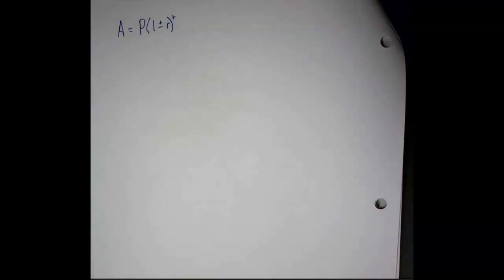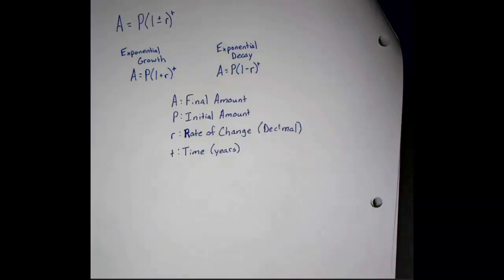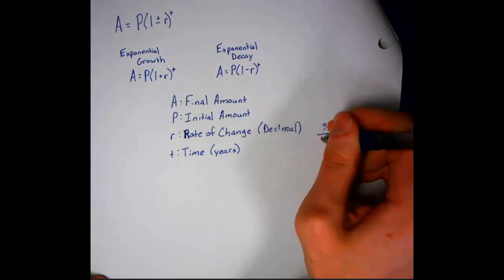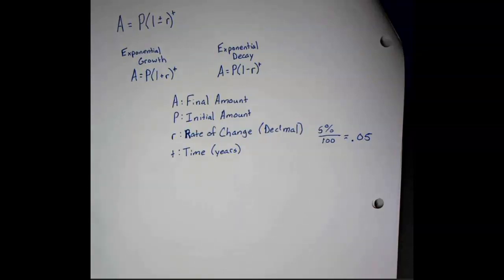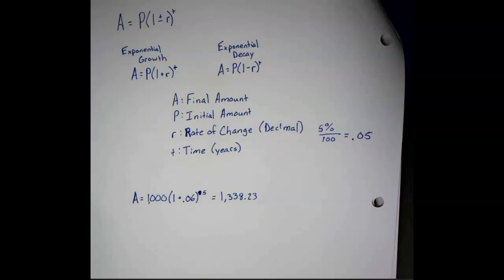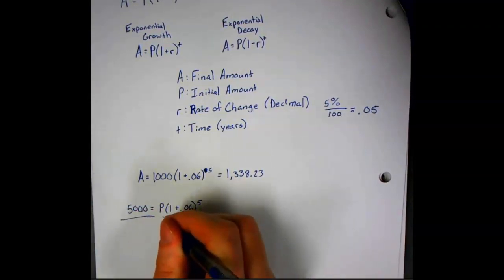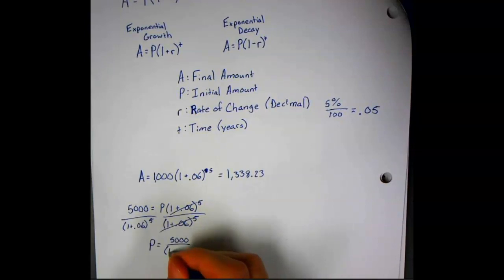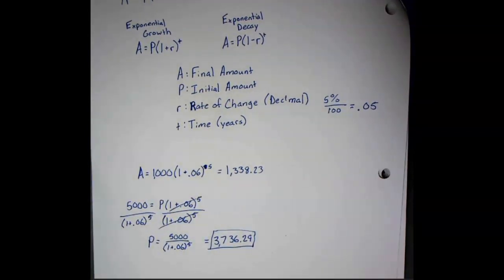Unit 8 Exponential Growth and Decay